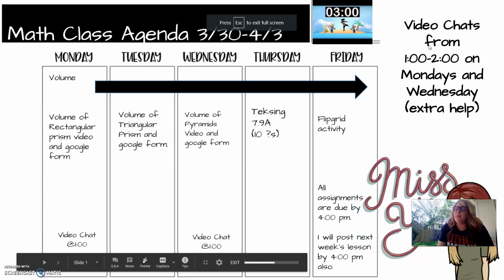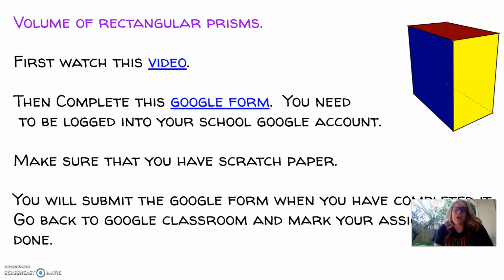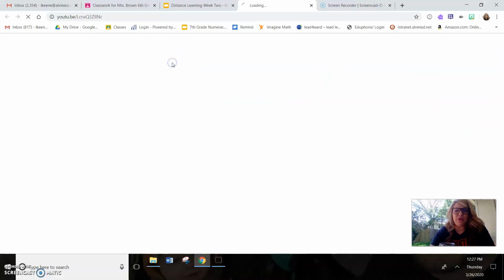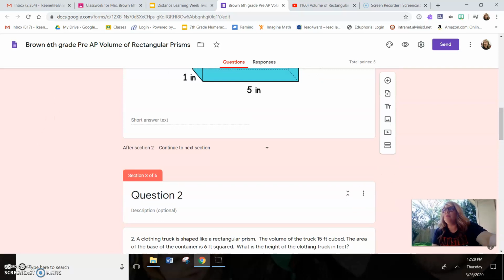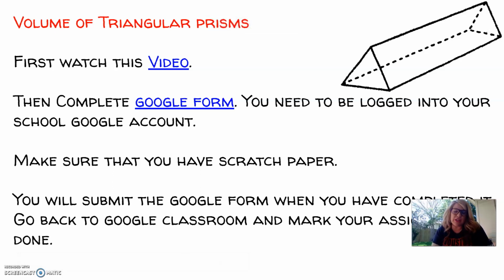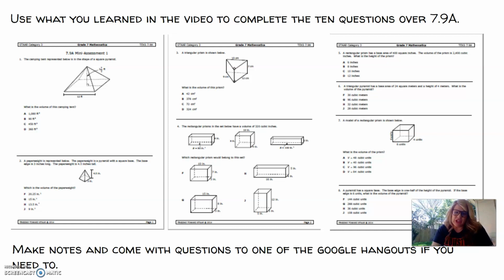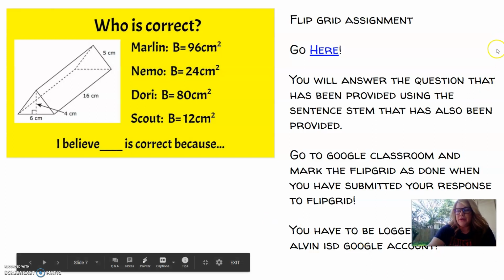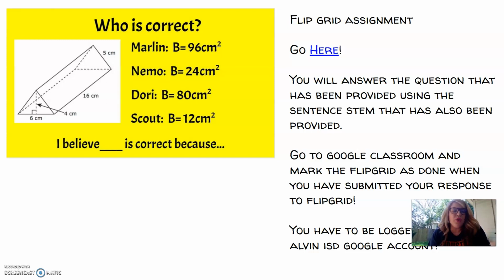Distance Learning Week Two Intro Video